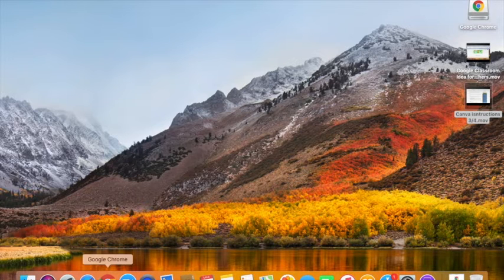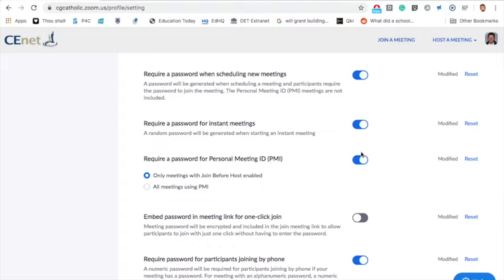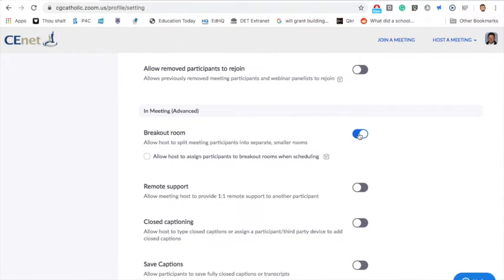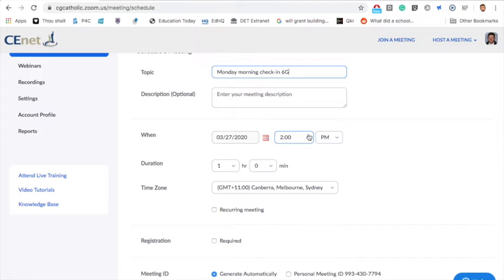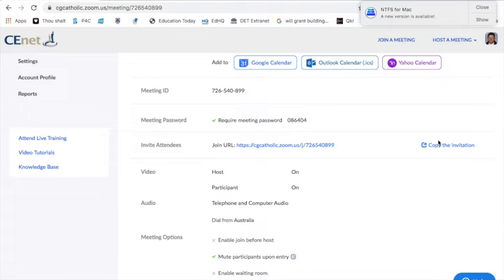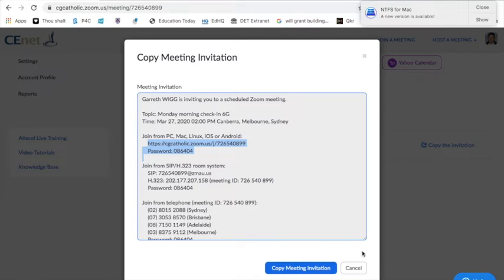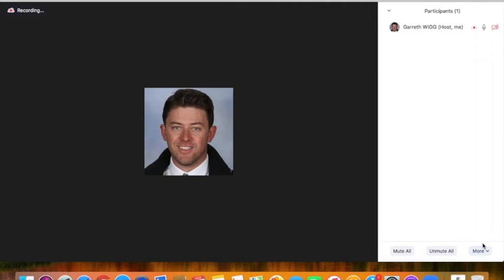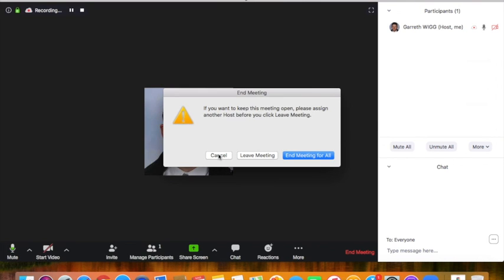How to Zoom